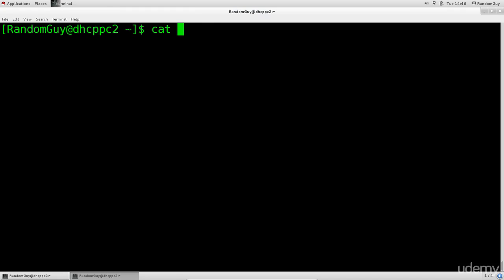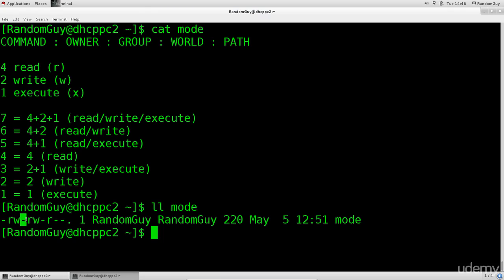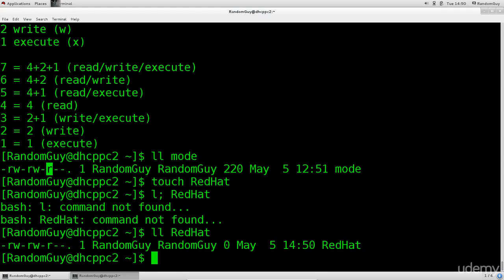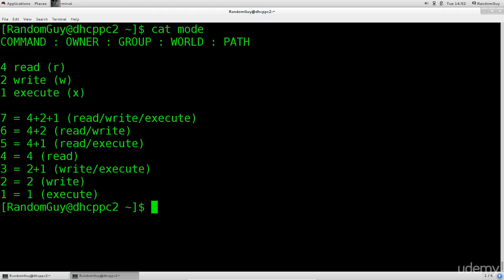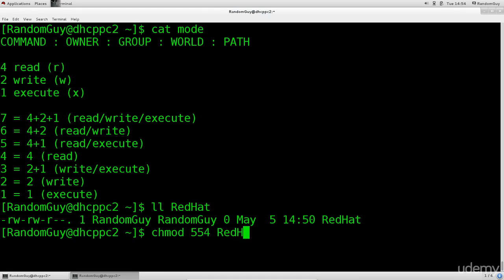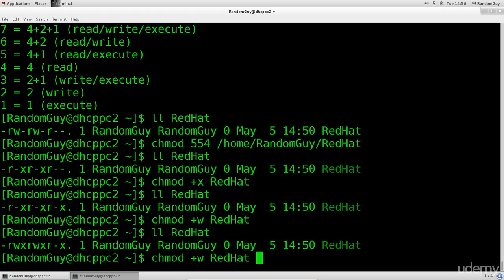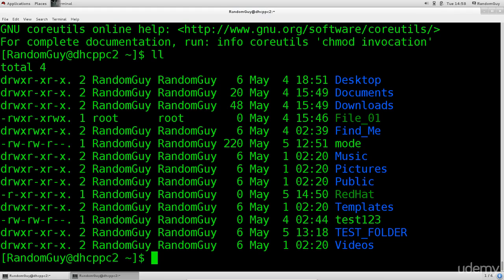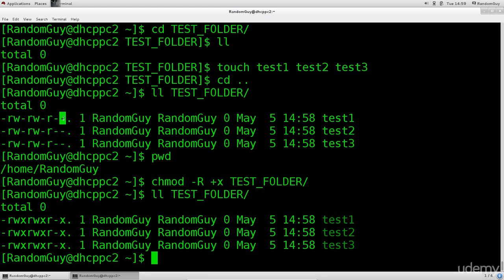File and folder ownership and permissions commands chown chmod part 1